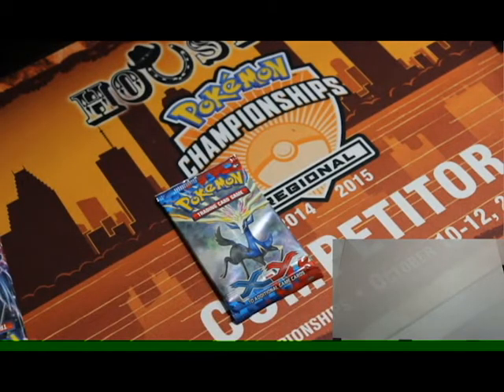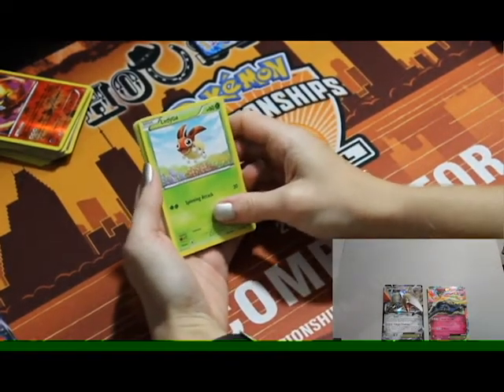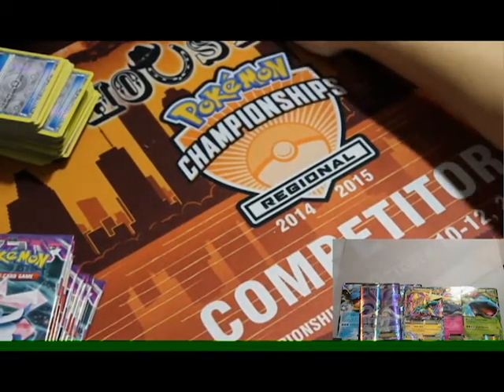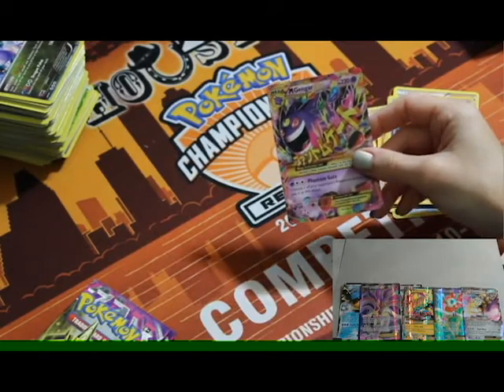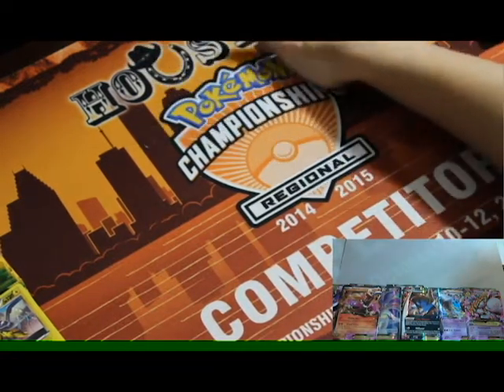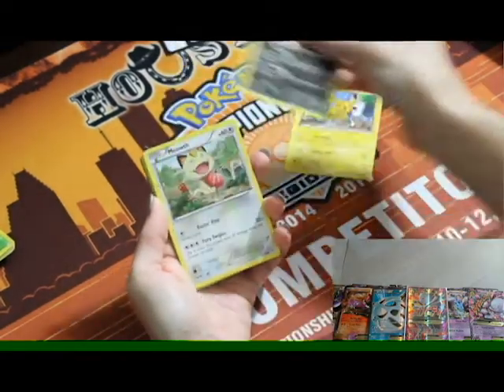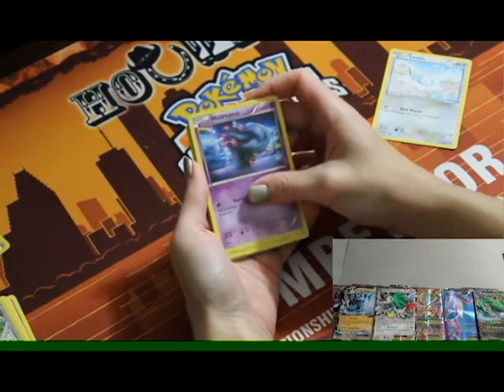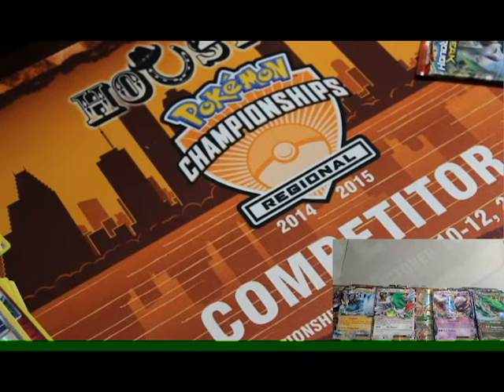Unboxing 5 Pokemon TCG Booster Boxes - LIVE Twitch Stream 1-7-16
Recording from our LIVE twitch stream where we unboxed 5 Pokemon TCG Booster Boxes.  Flollow us on twitch.tv for more LIVE unboxings!

- XY Base
- Phantom Forces
- Roaring Skies
- Ancient Origins
- Breakthrough